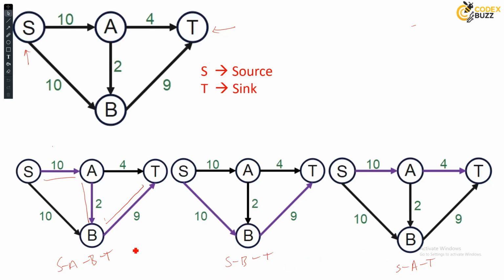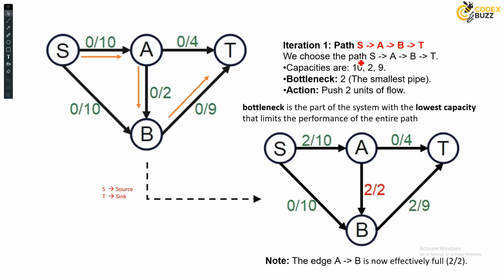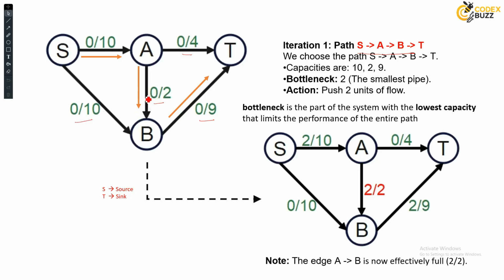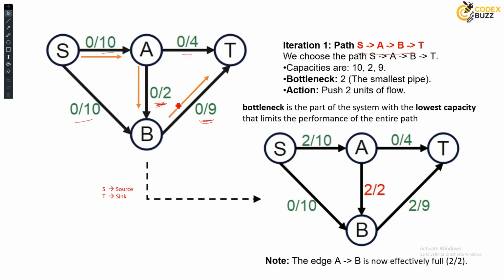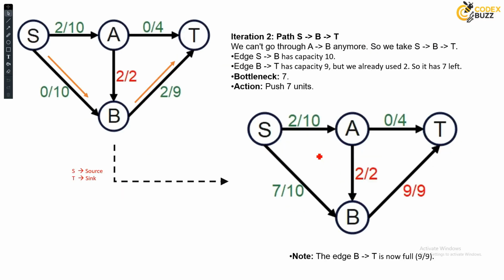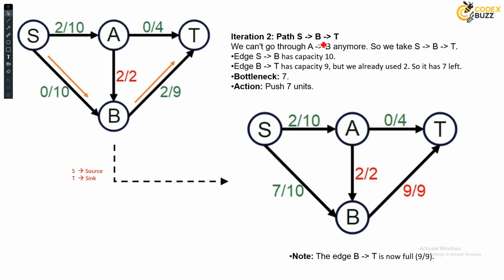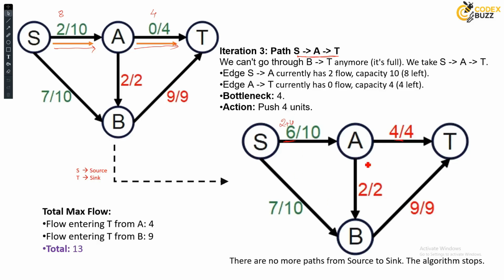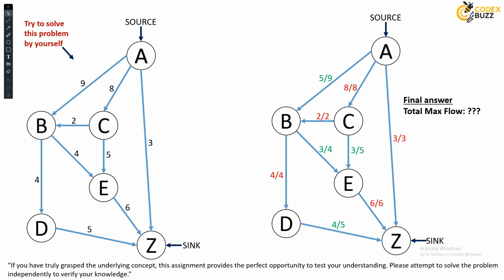Ford Fulkerson Algorithm explained with example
In this video, we break down the Ford-Fulkerson algorithm, a fundamental method used to compute the maximum flow in a network. Whether you are studying for a computer science exam or prepping for coding interviews, understanding how to navigate residual graphs and augmenting paths is key!

What’s Inside?
The Core Concept: What is the "Max-Flow Min-Cut" theorem?

Key Terminology: Understanding capacities, flow, source , and sink .

Step-by-Step Walkthrough: Watch as we solve a complete example from scratch.

Residual Networks: How to identify augmenting paths and update flow.

The Ford-Fulkerson method isn't just for textbooks—it’s used in real-world scenarios like:

Optimizing traffic flow in urban planning.

Managing data packets in telecommunication networks.

Solving assignment problems (like matching jobs to workers).